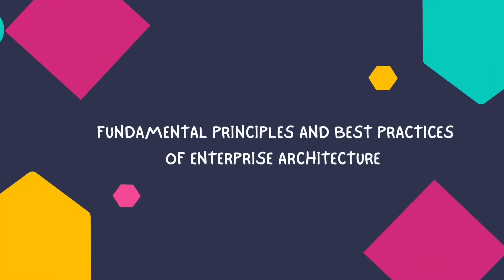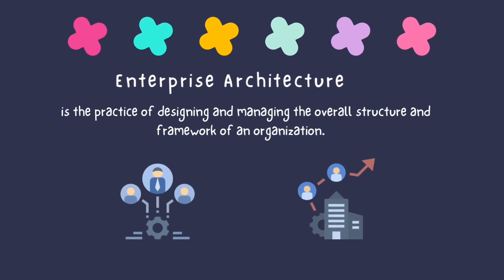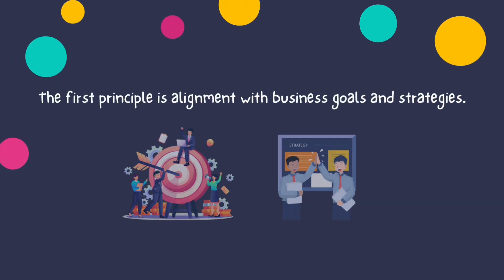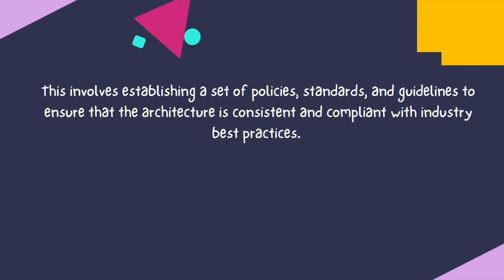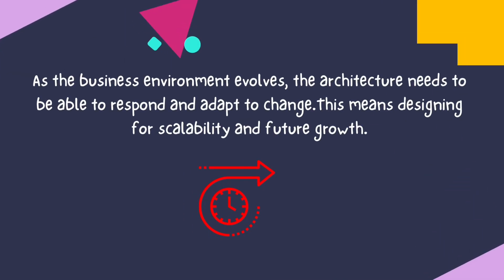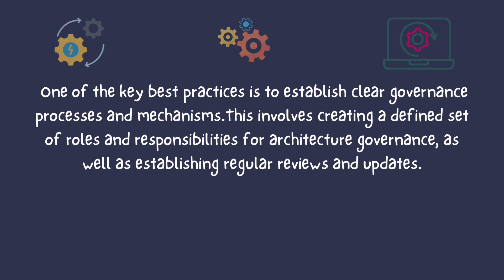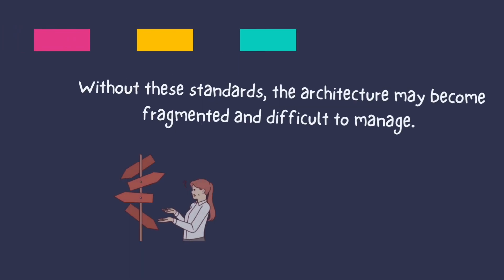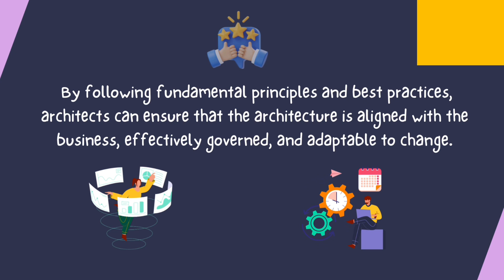Enterprise Architecture Principles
IT architecture principles play a crucial role in the design, development, and implementation of Information Technology systems and solutions. These principles provide a framework and guideline for IT professionals to follow when designing and architecting IT systems to meet the organization's goals, requirements, and standards. Here are some key reasons why IT architecture principles are important:

1. Alignment with Business Goals: IT architecture principles help align IT systems and solutions with the overall business objectives, ensuring that technology initiatives support and contribute to the organization's success.

2. Consistency and Standardization: By adhering to architecture principles, organizations can establish consistency in design, development, and implementation practices, promoting interoperability, reusability, and ease of maintenance.

3. Scalability and Flexibility: Architecture principles guide the design of systems that can scale to accommodate growth and future requirements while remaining flexible and adaptable to changing business needs and technological advancements.

4. Security and Compliance: In today's digital landscape, security is a top priority. IT architecture principles help ensure that security measures are integrated into the design of IT systems, protecting data, networks, and assets from cyber threats and vulnerabilities.

5. Efficiency and Performance: By following architecture principles, IT professionals can optimize system performance, improve efficiency, and enhance user experience through effective design decisions and resource allocation.

6. Risk Management: Architecture principles help mitigate risks associated with IT projects by providing a structured approach to design, implementation, and governance, reducing the likelihood of errors, failures, and costly rework.

7. Future-proofing: By considering architecture principles, organizations can future-proof their IT systems by anticipating and accommodating future changes, advancements, and challenges in technology and business requirements.